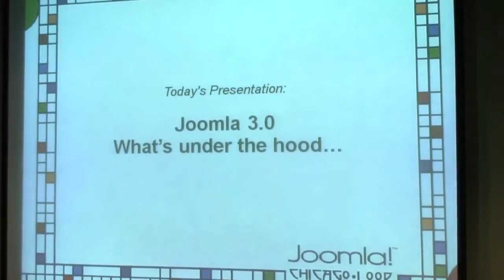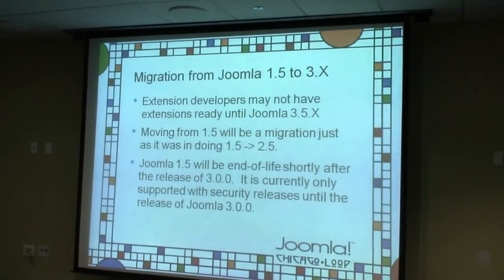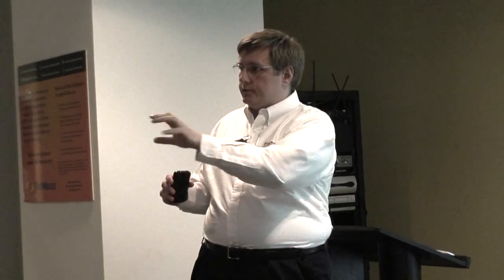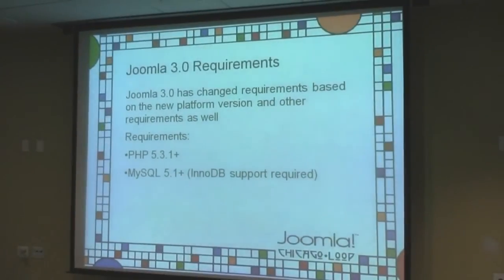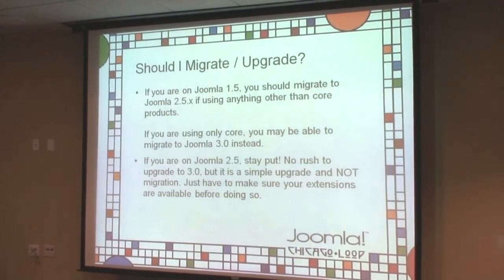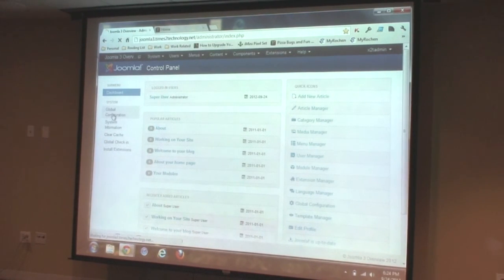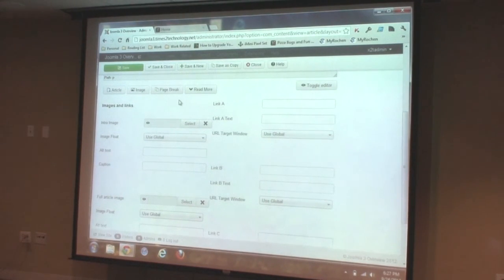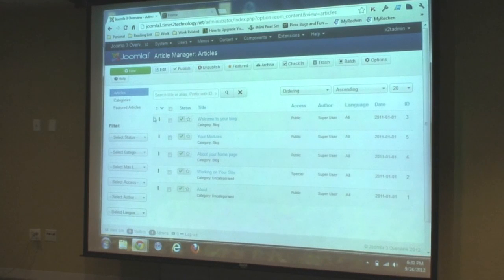Joomla 3.0 - What's Under the Hood by Kendall Cabe - Sept. 24, 2012 at TechNexus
Joomla 3.0 - High level overview of the newest version of Joomla. We'll show off some of the new admin screens and give you an update on what this means to you. Speaker is Kendall Cabe on Sept. 24, 2012 at TechNexus